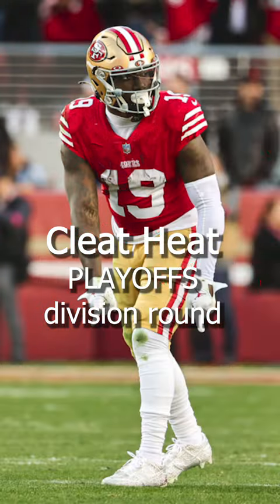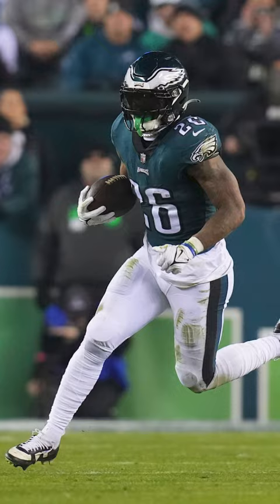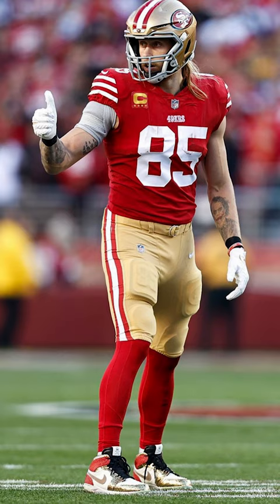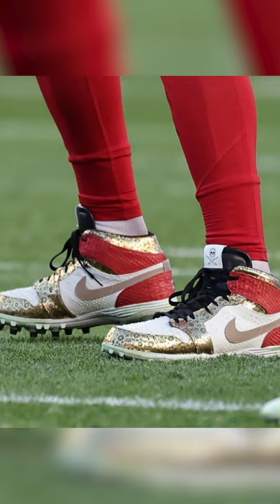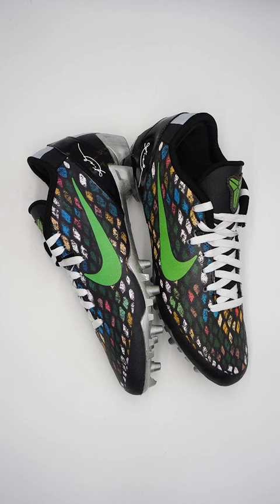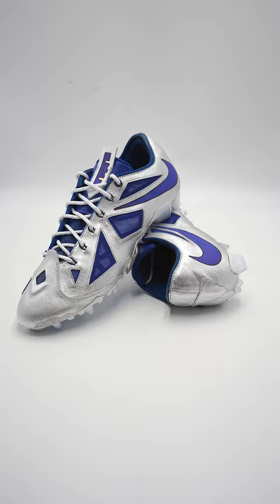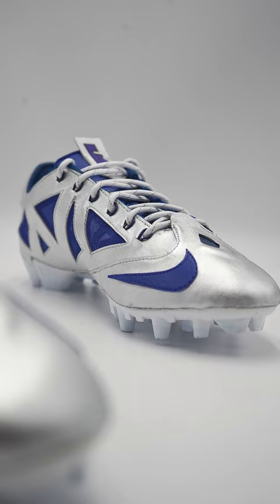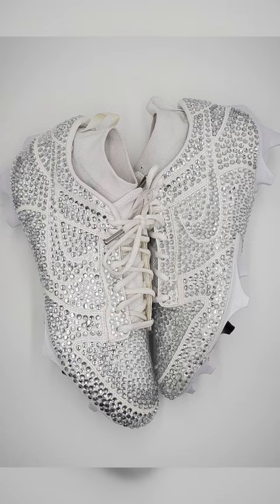Best NFL Cleats from the Divisional Round!